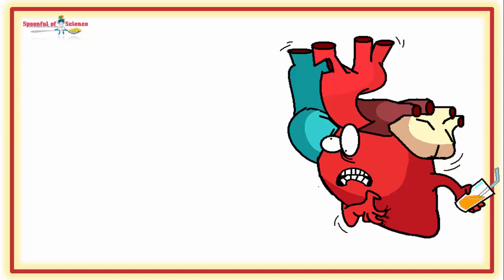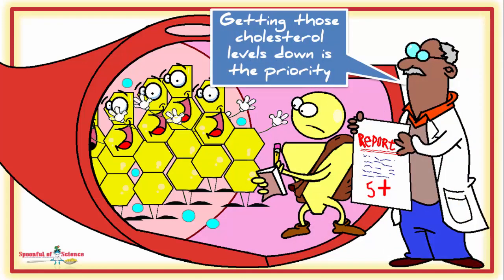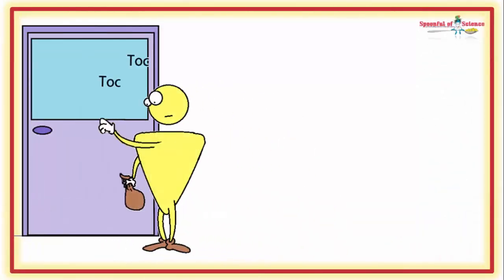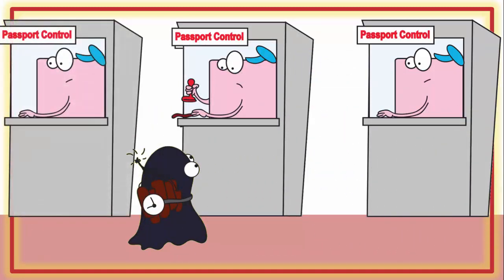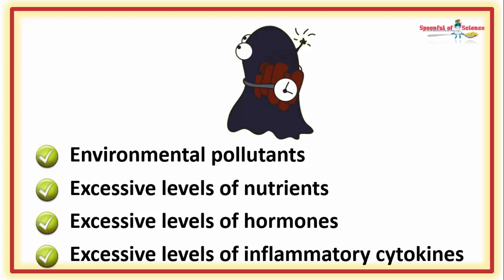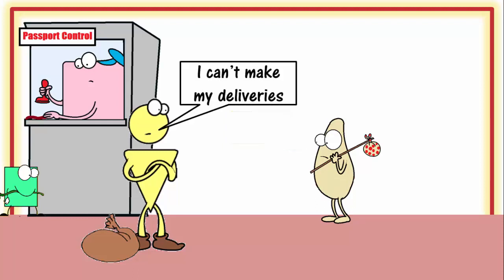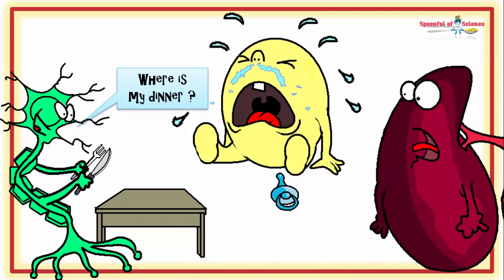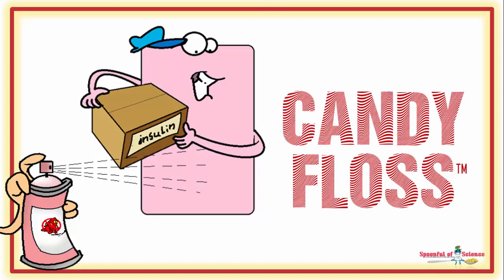Why cholesterol blocks blood vessels in the first place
Cholesterol clogs up blood vessels because blood vessels fail

A cell lining a blood vessel suffers a catastrophic event AND IS NOT REPLACED, because you’re short of  EPCs - cholesterol then fills the leaking pipe, and so it begins.

00:09 The war on cholesterol

00:32 The beginning of heart disease

01:13 Seamless tubes

01:38 Moving the goods round the body

02:03 The endothelial cell port authority

02:32 Endothelial cells are NOT machines

02:53 The endothelial progenitor cells or EPCs

03:24 Missing EPCs

03:37 Too many holes, not enough EPCs

04:03 Where have all the EPCs gone ?

04:21 Problematic chemicals

04:45 Slips and slops

05:09 Missing endothelial cells equals a crisis

05:47 The knock on effect of missing EPCs

06:10 It doesn’t start with cholesterol

06:54 Endothelial cells not that demanding

07:54 Scientific reference

Dr Sandy Evans
Scientist turned gremlin buster, helping your create BETTER BODY CHEMISTRY

Then you might enjoy this video, which outlines why endothelial cells, might be responsible for insulin resistance.